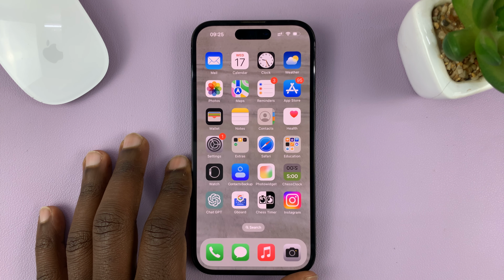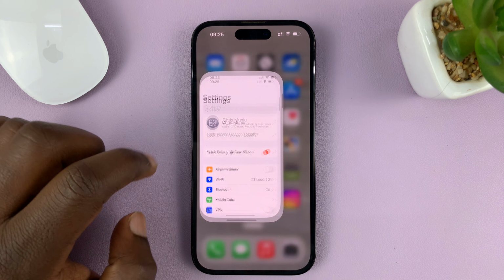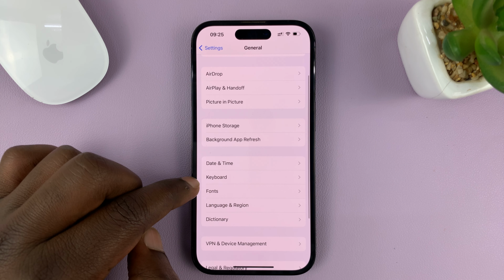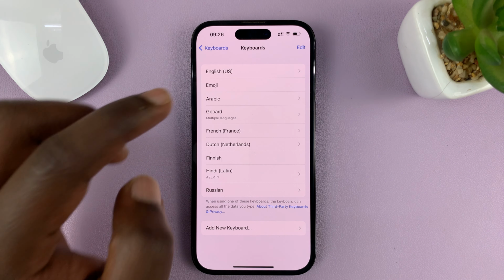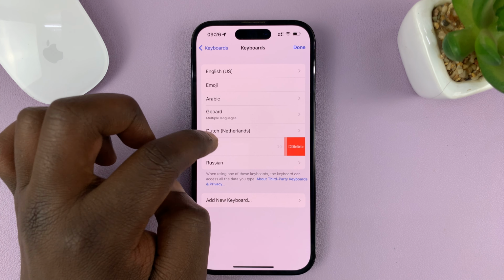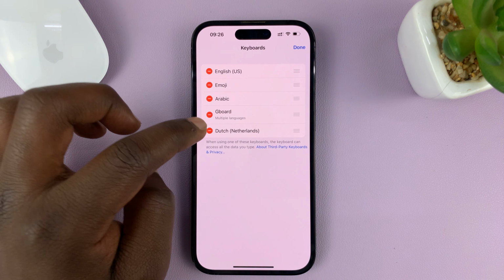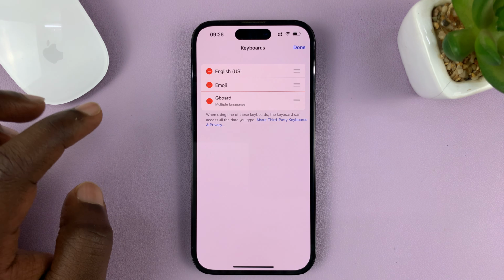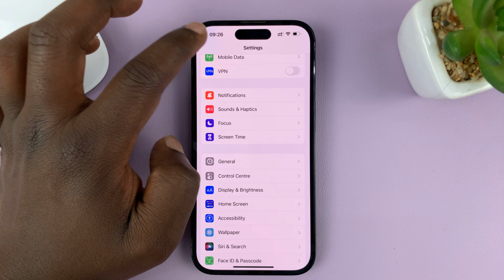iPhone 14/14 Pro: How To Remove (Delete) Keyboard Language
Learn how to remove keyboard language on iPhone 14 and iPhone 4 Pro.

While having multiple languages can be useful for those who frequently switch between them, it can sometimes lead to a cluttered and less efficient typing experience. If you have unnecessary languages on your iPhone 14 keyboard or simply want to streamline your typing process, you can easily remove them.

The tutorial video will guide you through the process. To delete language from the iPhone 14 keyboard,
Select Keyboard, then tap on Keyboards
Find the language you'd like to remove and swipe left to reveal the option
Tap on the "Delete option to remove the language
Once done, tap on Done

Galaxy S23 Ultra DUAL SIM 256GB 8GB Phantom Black:

Samsung Galaxy A14 (Factory Unlocked):

Cell Phone Tripod Adapter